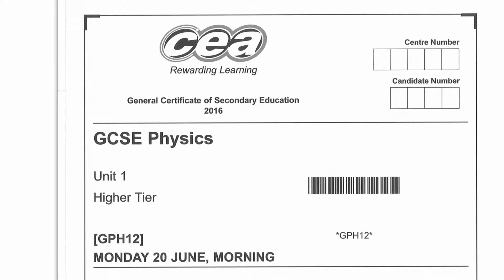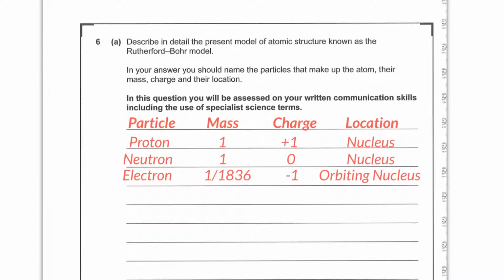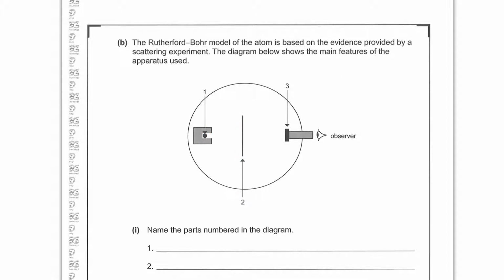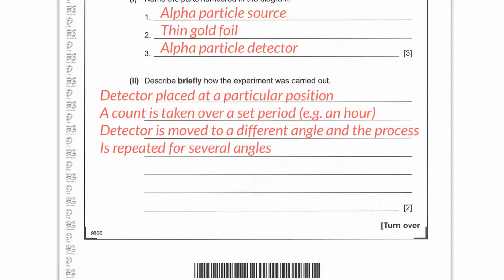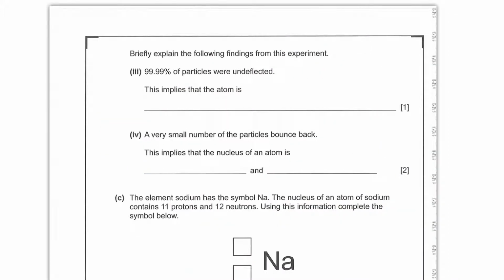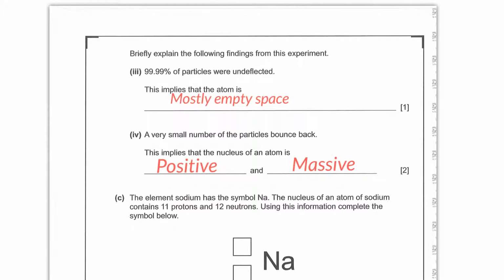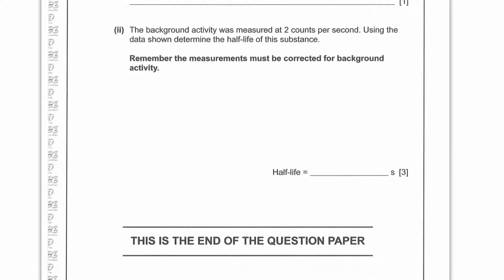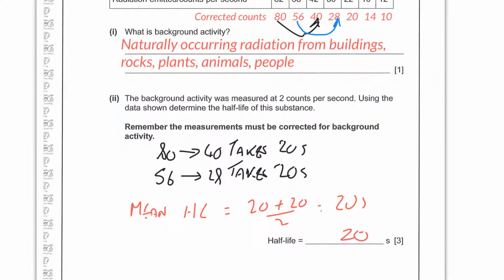2016 U1 Q6 GCSE PHYSICS CCEA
CCEA GCSE Physics Unit 1 Higher Tier.
Question 6